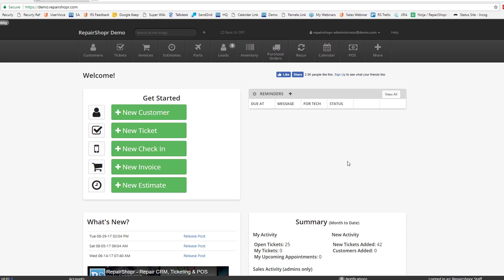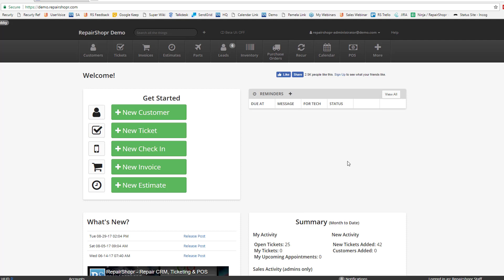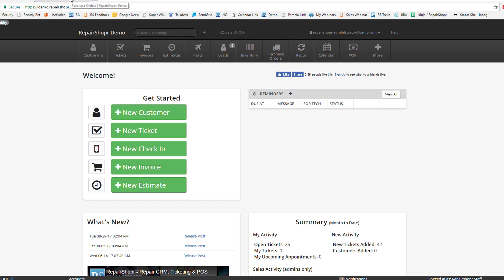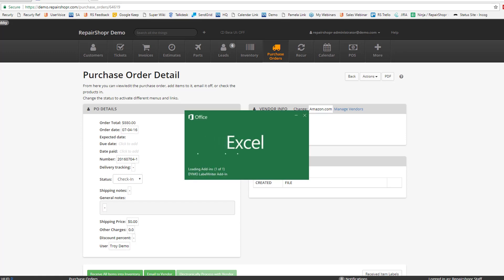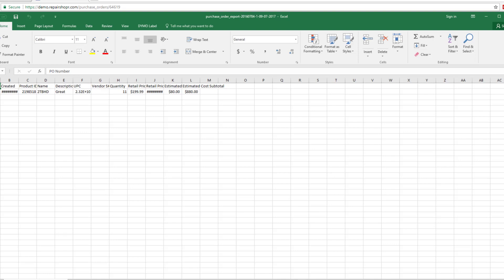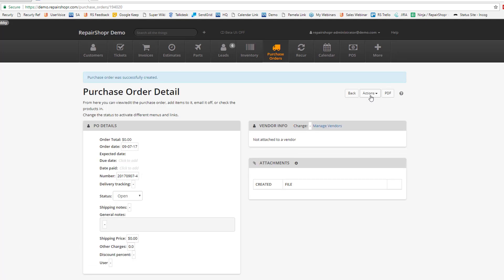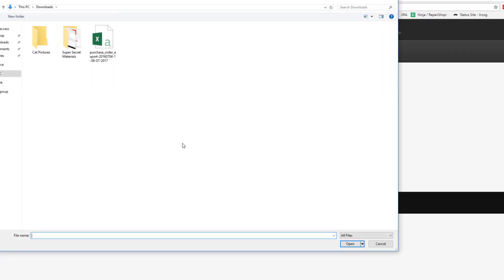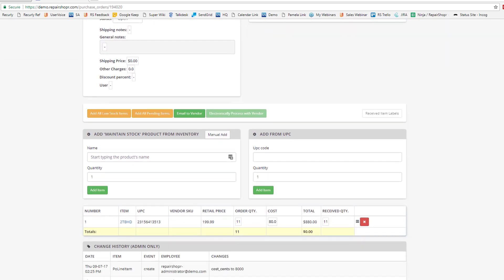Feature Friday - Import Purchase Order (PO) to CSV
Now you can export, edit, and import your PO data to RepairShopr so updates to order information can be made quickly and easily!